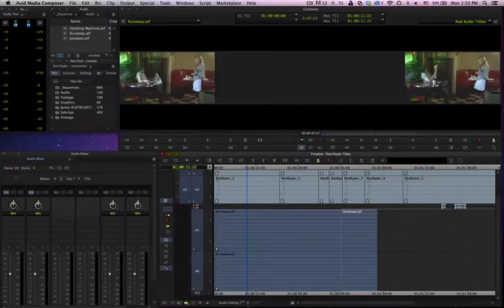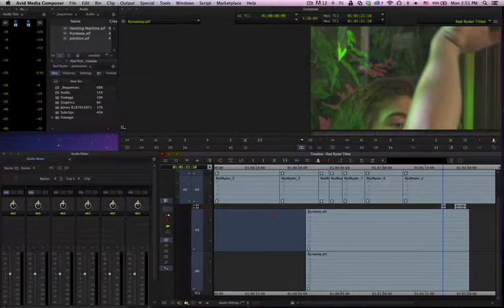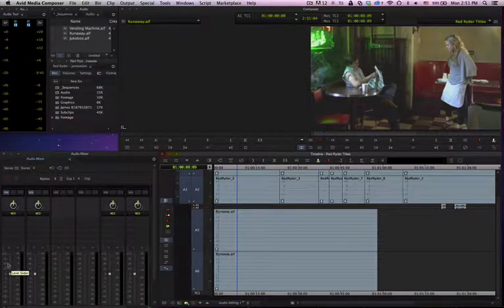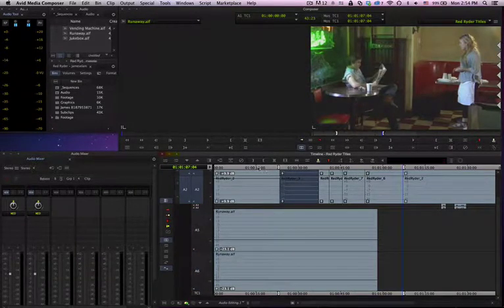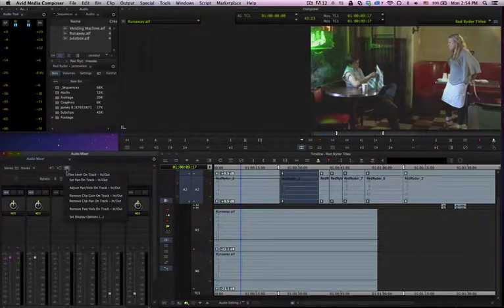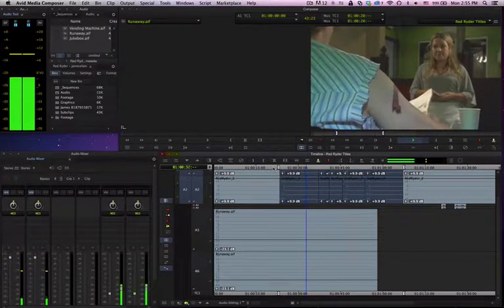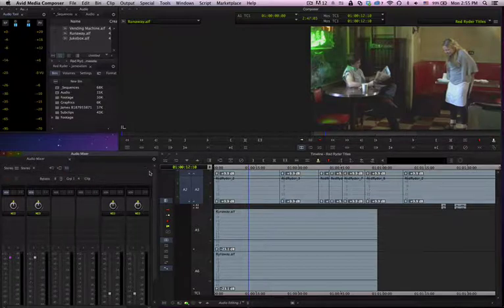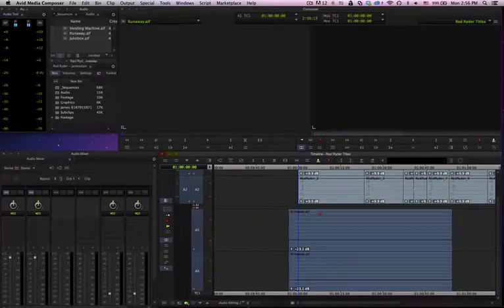Avid Audio Mixer